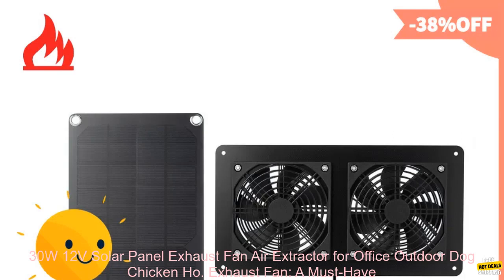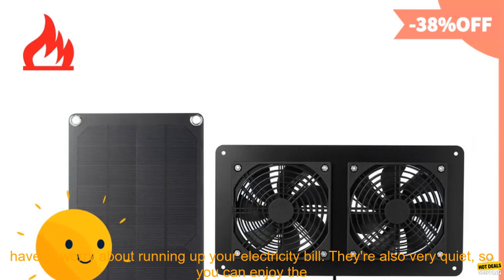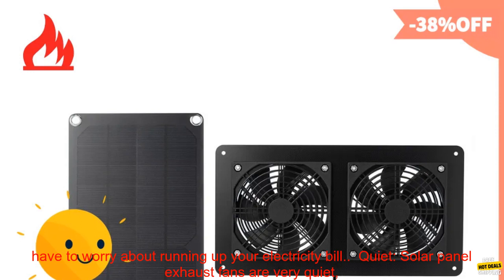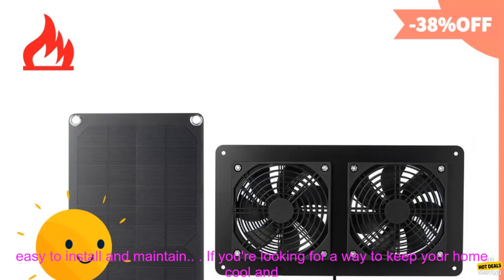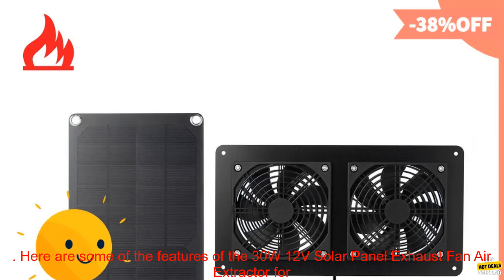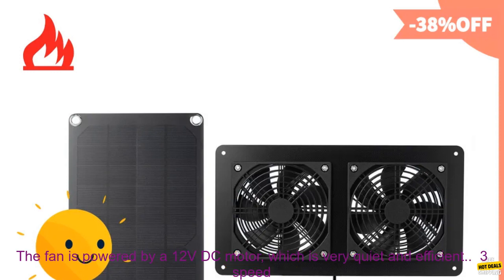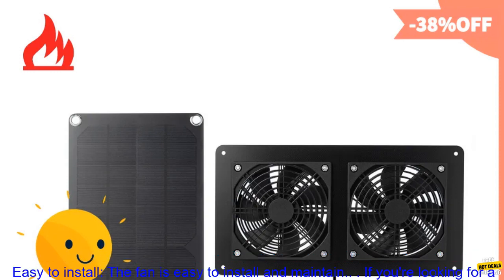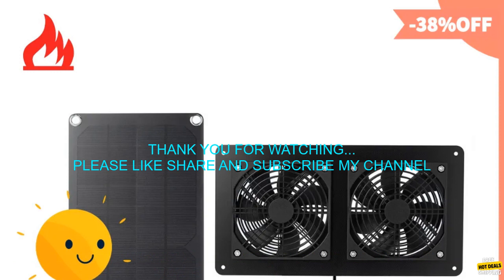1005005518746568 30W 12V Solar Panel Exhaust Fan Air Extractor for Office Outdoor Dog C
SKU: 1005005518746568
30W 12V Solar Panel Exhaust Fan Air Extractor for Office Outdoor Dog Chicken House Greenhouse Waterproof Solar Panel
Exhaust Fan: A Must-Have for Your Home

If you're looking for a way to keep your home cool and comfortable, a solar panel exhaust fan is a great option. These fans are powered by the sun, so you don't have to worry about running up your electricity bill. They're also very quiet, so you can enjoy the fresh air without being disturbed by noise.

Here are some of the benefits of using a solar panel exhaust fan:

* **Energy-efficient:** Solar panel exhaust fans are powered by the sun, so you don't have to worry about running up your electricity bill.
* **Quiet:** Solar panel exhaust fans are very quiet, so you can enjoy the fresh air without being disturbed by noise.
* **Durable:** Solar panel exhaust fans are made from durable materials, so they can withstand the elements.
* **Convenient:** Solar panel exhaust fans are easy to install and maintain.

If you're looking for a way to keep your home cool and comfortable, a solar panel exhaust fan is a great option. These fans are energy-efficient, quiet, durable, and convenient.

Here are some of the features of the 30W 12V Solar Panel Exhaust Fan Air Extractor for Office Outdoor Dog Chicken House Greenhouse Waterproof:

* **30W solar panel:** This fan is powered by a 30W solar panel, which means that you can save money on your electricity bill.
* **12V DC motor:** The fan is powered by a 12V DC motor, which is very quiet and efficient.
* **3 speed settings:** The fan has three speed settings, so you can choose the perfect speed for your needs.
* **Waterproof design:** The fan is made from waterproof materials, so you can use it in any weather conditions.
* **Easy to install:** The fan is easy to install and maintain.

If you're looking for a high-quality solar panel exhaust fan, the 30W 12V Solar Panel Exhaust Fan Air Extractor for Office Outdoor Dog Chicken House Greenhouse Waterproof is a great option. It's energy-efficient, quiet, durable, and convenient.
, 12V, 30W, Exhaust Fan, Air Extractor, Office, Outdoor, Dog, Chicken House, Greenhouse, Waterproof